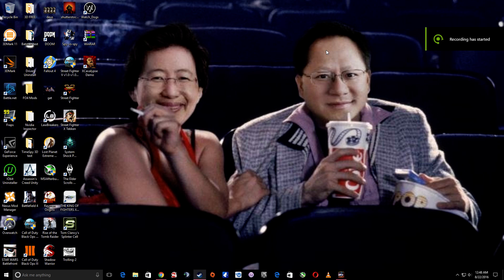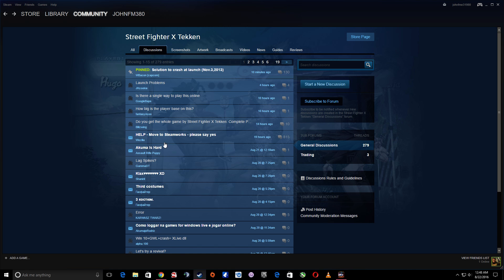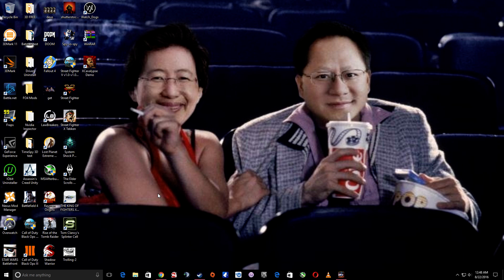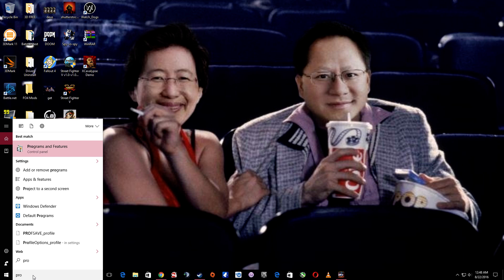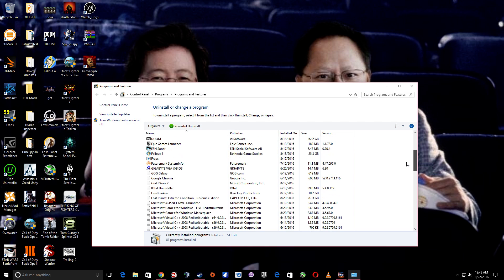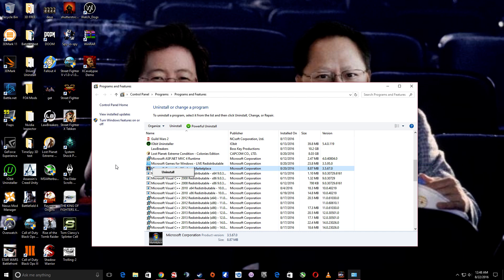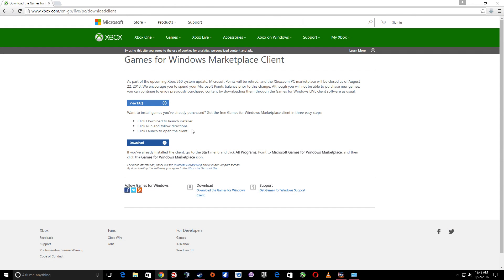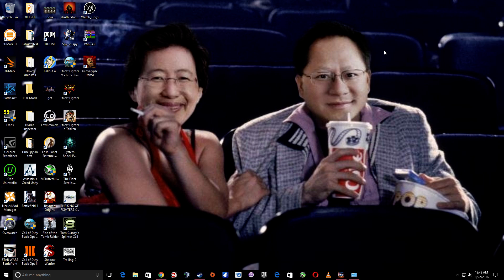Street Fighter X Tekken Windows 10 Fix [Update read description]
[I know it's sucks but here is the link with the DL you need for Windows 10. This nolonger works] What you need to do after you install the game via steam then install this to play the game but it will be offline. And once it's installed you can enjoy Street Fighter X Tekken Now if you want to play online you need this as of 5/3/19 if the links are dead a patch is